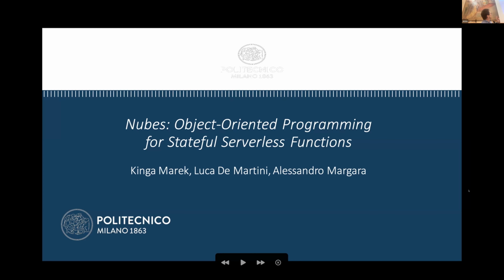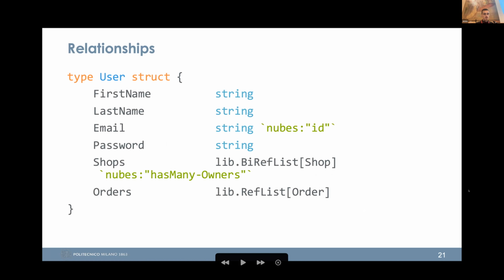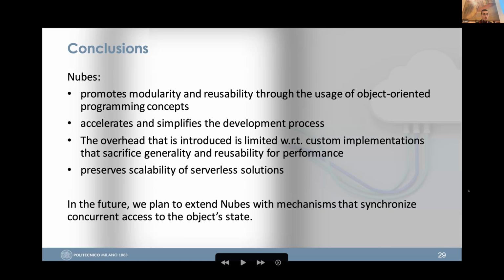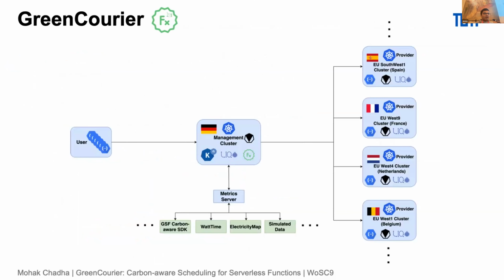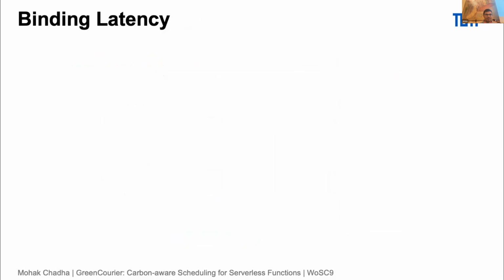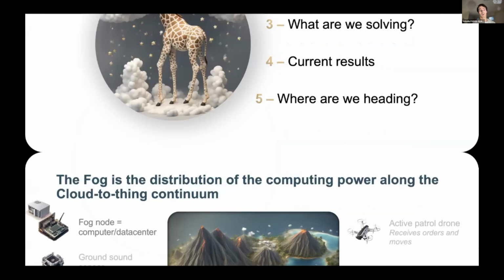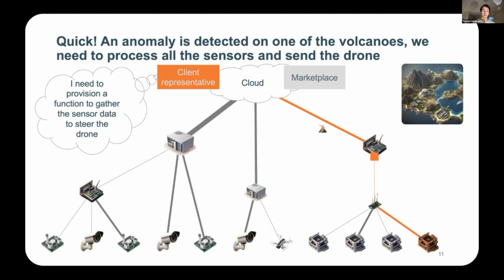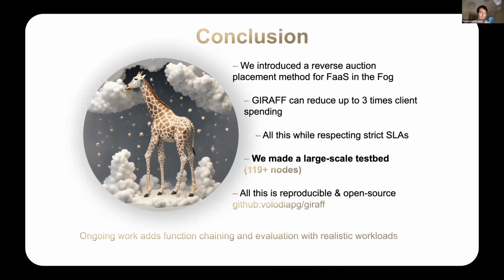Session Three of 9th International Workshop on Serverless Computing (WoSC9)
00:00 Nubes: Object-Oriented Programming for Stateful Serverless Functions (Luca De Martini)
13:08 GreenCourier: Carbon-Aware Scheduling for Serverless Functions (Mohak Chadha)
25:49 GIRAFF: Reverse Auction-based Placement for Fog Functions heterogenous hardware (Volodia Parol-Guarino)

Session chair: Pedro García Lopez